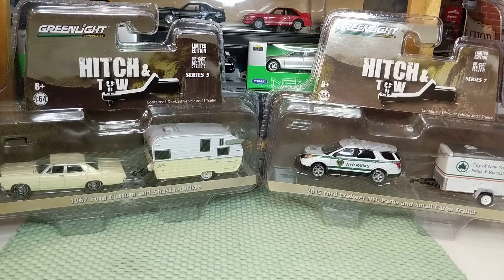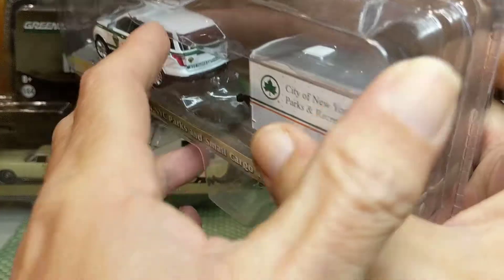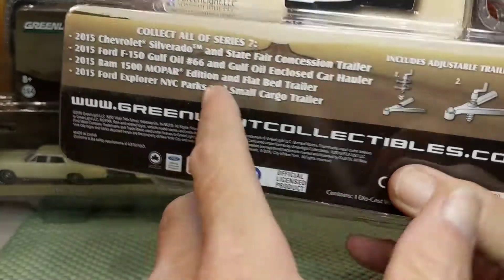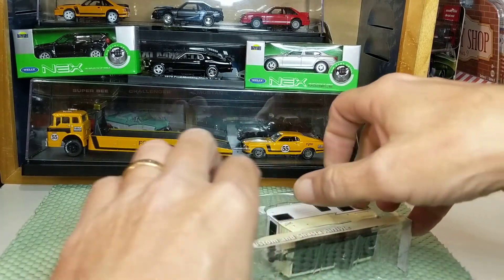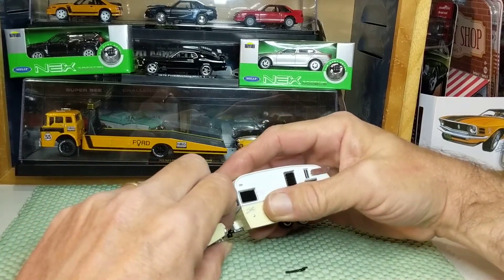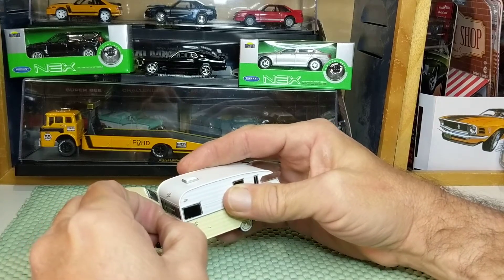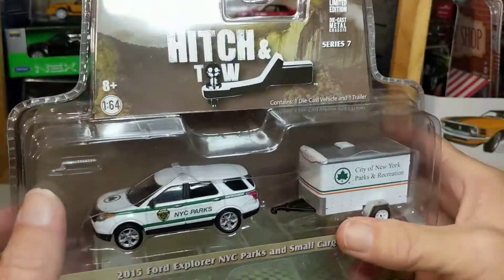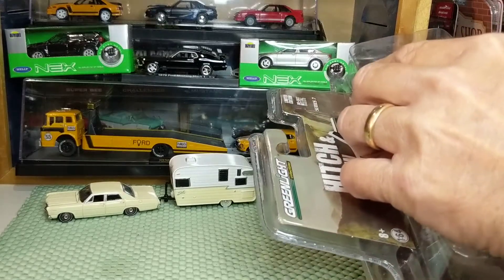cracking some Greenlight Hitch&Tow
opening up 2 Greenlight Hitch&Tow sets